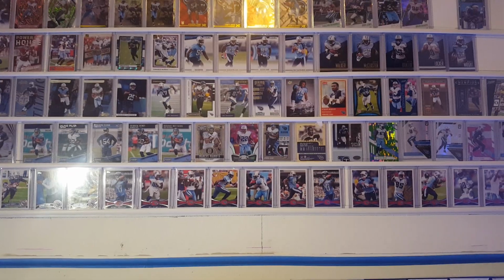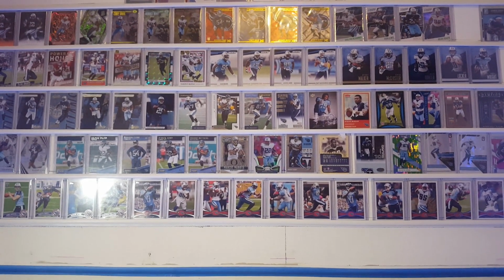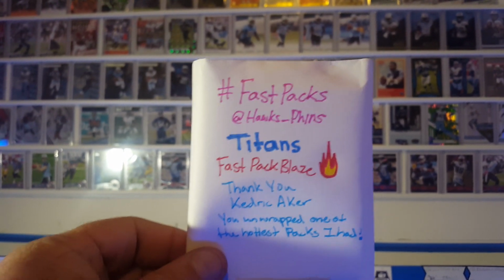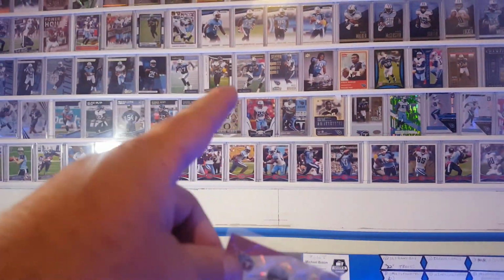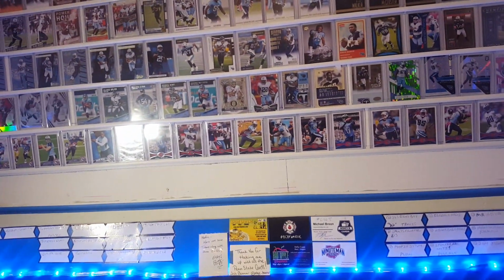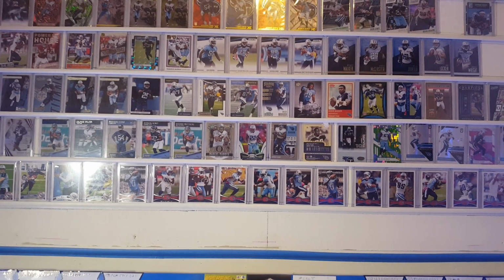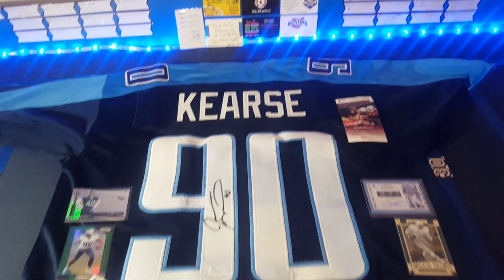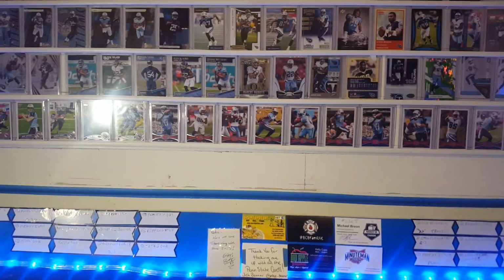LISIGI MAIL DAY FROM DEL...WOW!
Del blows me away with a Fast Pack!